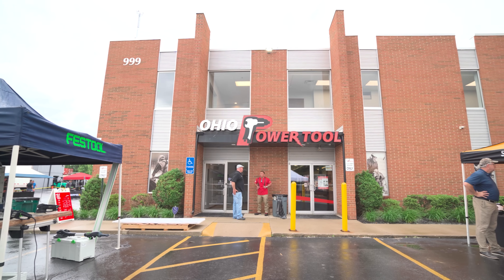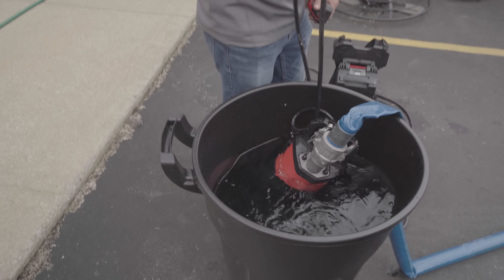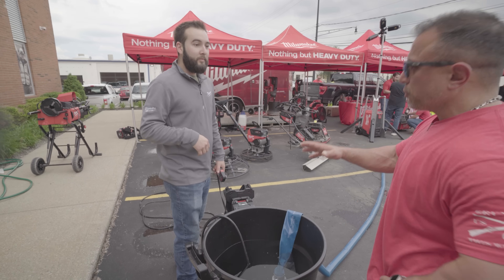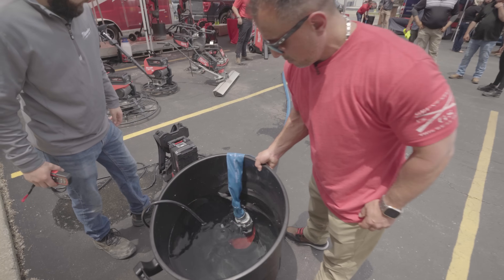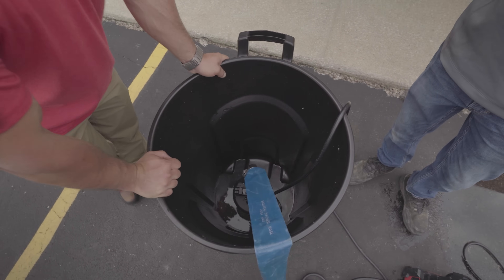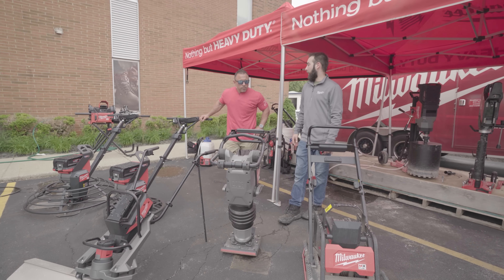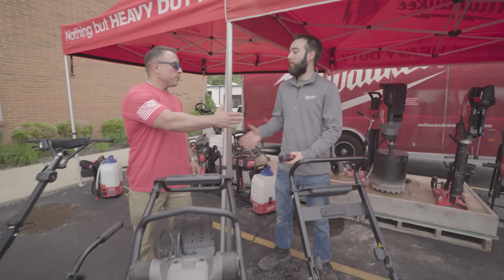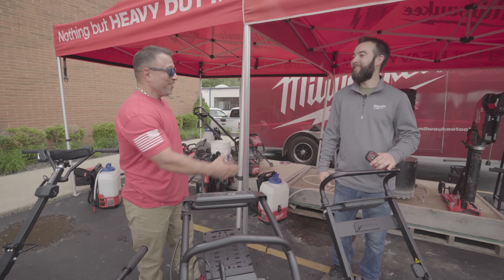Milwaukee Tool Hoses Its Customers!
In this episode of VCG Construction, Vince heads to Ohio Power Tool to meet with a product manager from Milwaukee Tool and discuss the innovative MX FUEL™ 1 HP 2" Submersible Pump Kit (MXF211-1XC). This revolutionary pump offers unparalleled portability, eliminating the need for a generator in confined spaces. Equipped with auto-sensing technology, the pump automatically detects water levels and adjusts accordingly, saving you time and extending the equipment's lifespan.

The MX FUEL™ 1 HP 2" Submersible Pump features an auto-shutoff function that protects the pump from burnout, even when only an inch of water remains. Paired with the MX FUEL™ XC6.0 battery and Portable Pump Console with remote, this pump delivers up to 20 minutes of run-time and 2,000 gallons per charge in high mode. The Auto-Sense technology extends run-time across three performance modes, while the remote provides battery gauge and pump status notifications.

With ONE-KEY compatibility, you can track, manage, and secure your equipment from your mobile device or computer. Built to withstand the toughest jobsite conditions, the MX FUEL™ 1 HP 2" Submersible Pump is compatible with all MX FUEL™ batteries and portable pump consoles, ensuring you have the most reliable power for your equipment.

Join us to see how Milwaukee Tool is setting new standards in jobsite efficiency and reliability!